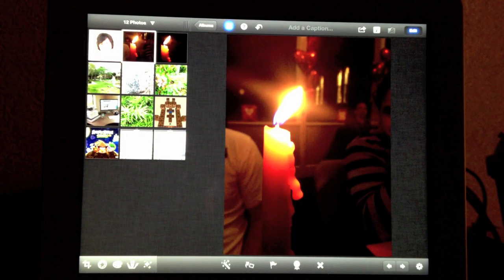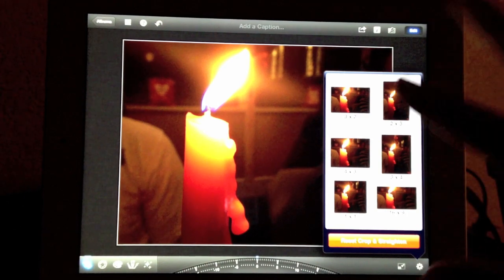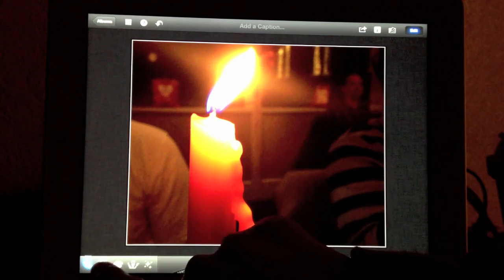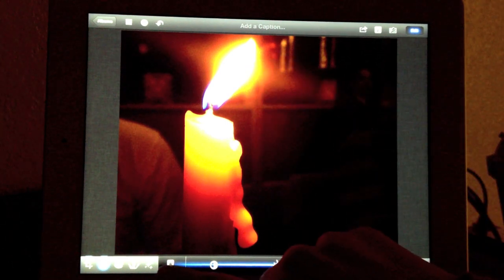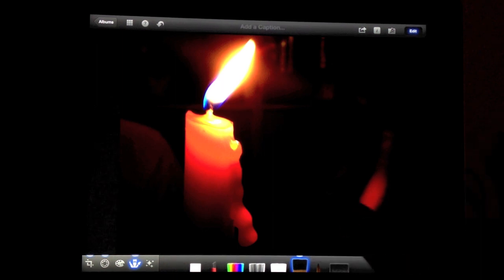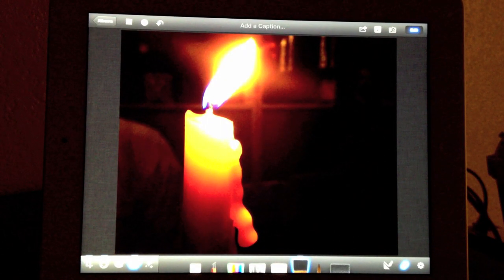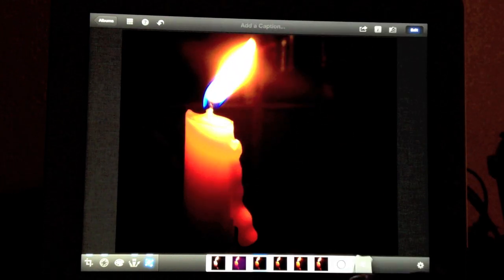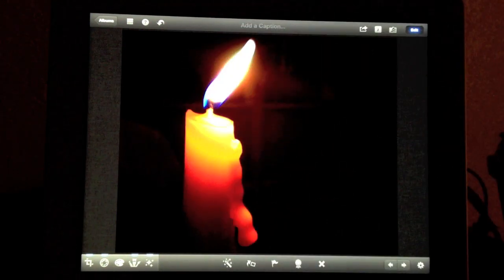How to crop and darken specific areas of a photo with iPhoto for iPhone and iPad